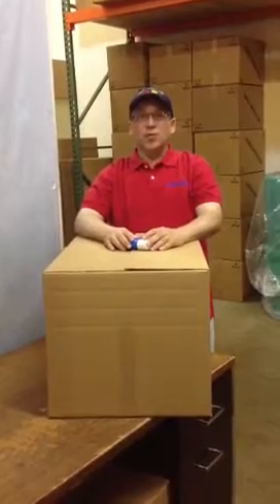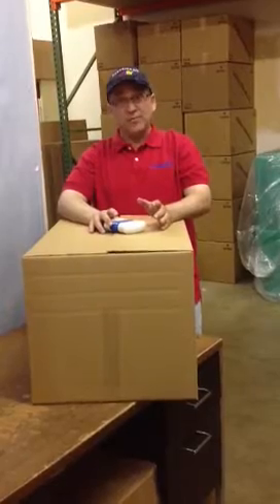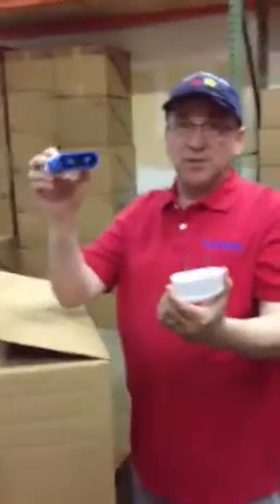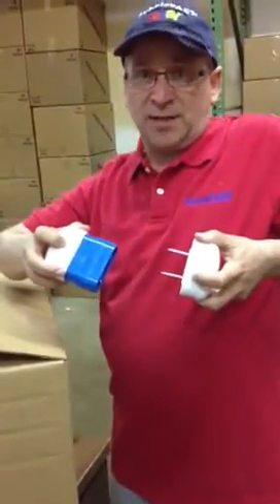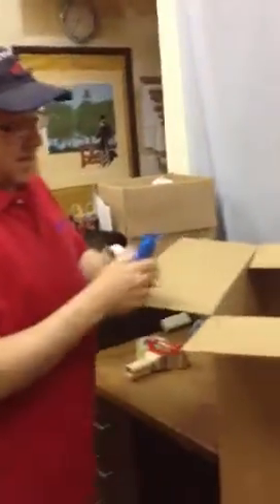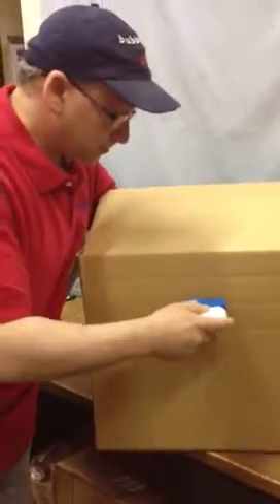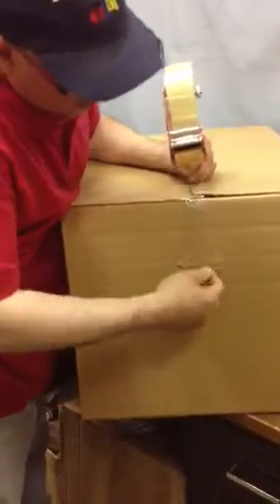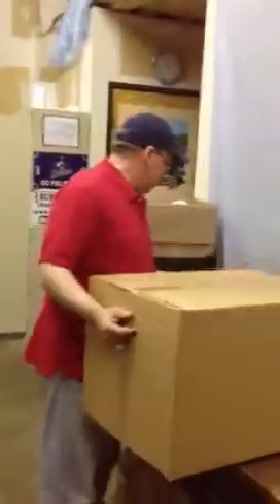The Box-Buddy™ from Bubblefast®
Bubblefast® introduces and demonstrates the Box-Buddy™, a low cost, innovative tool that easily punches handles into corrugated boxes.